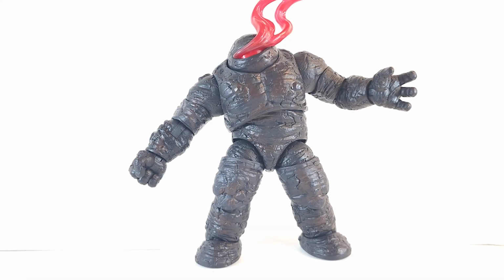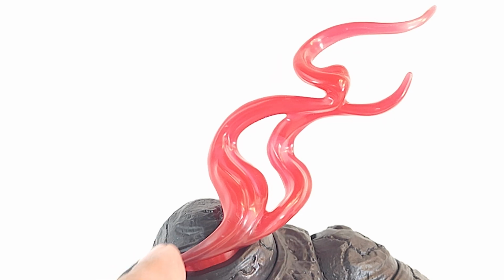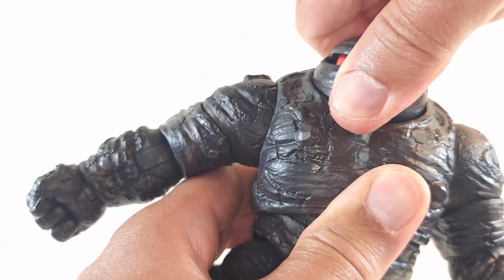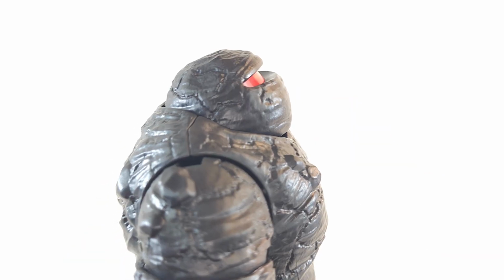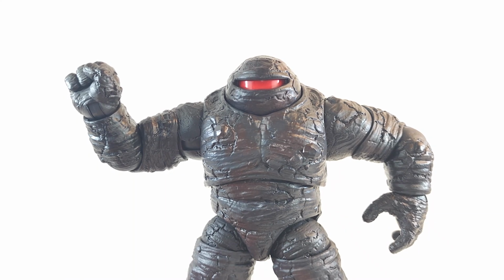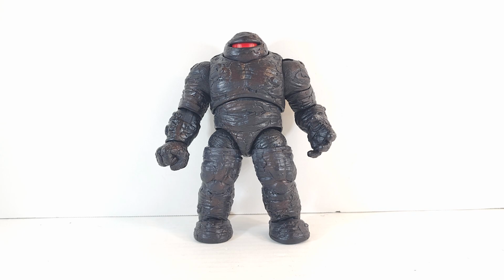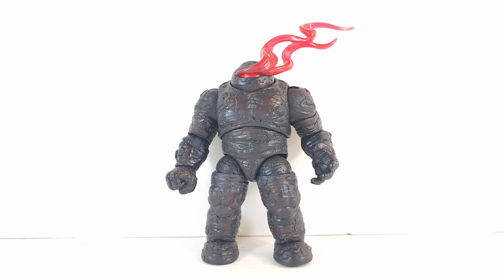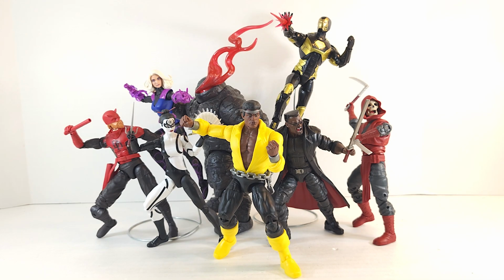Marvel Hasbro Legends The Mindless One BAF Action Figure Review